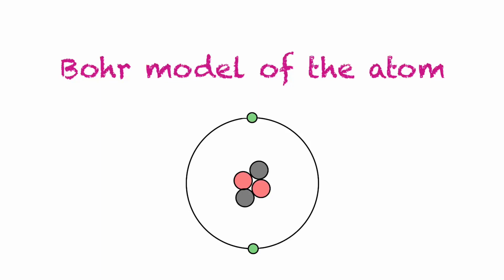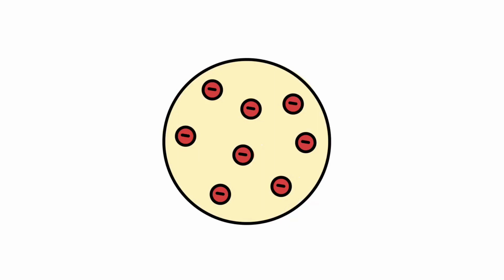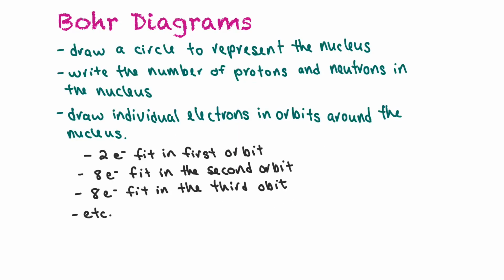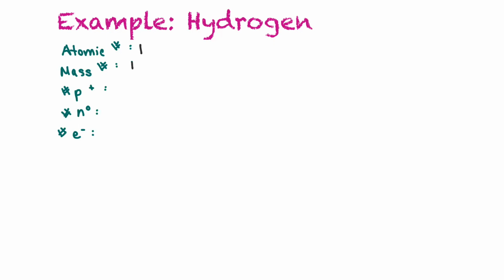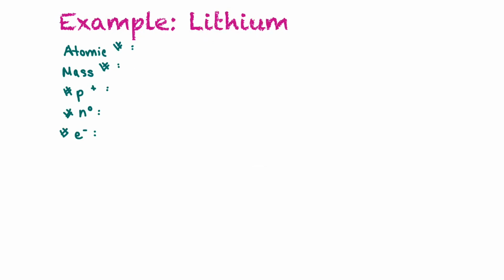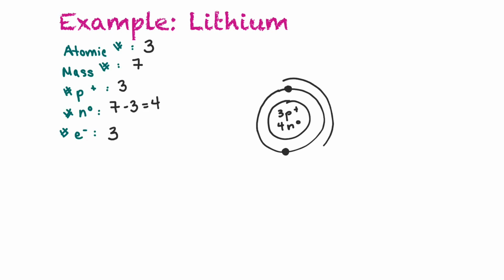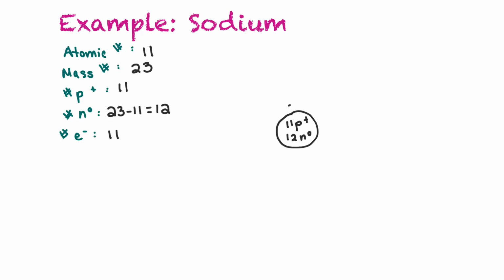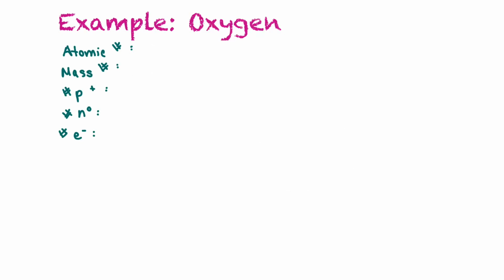Bohr model of the atom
Explaining how to draw Bohr Diagrams